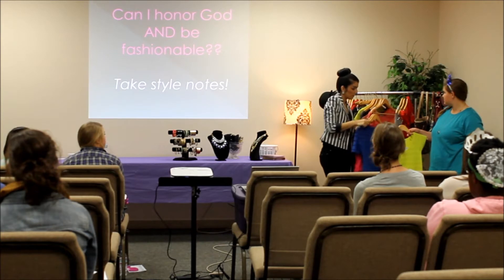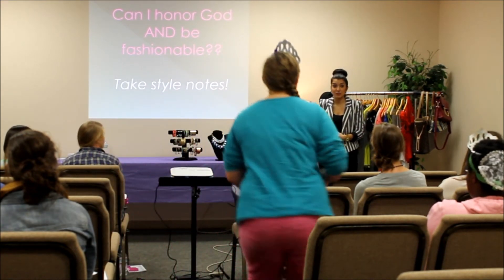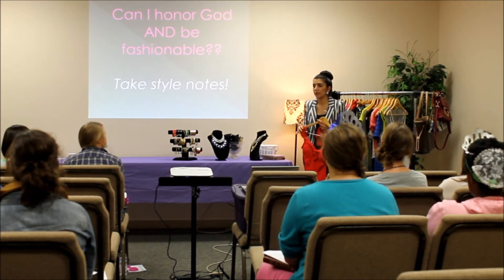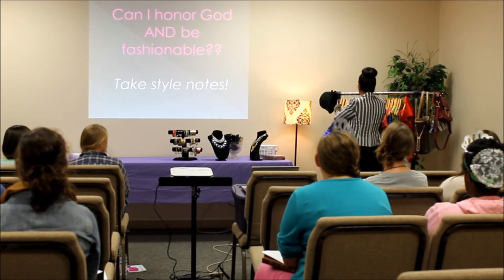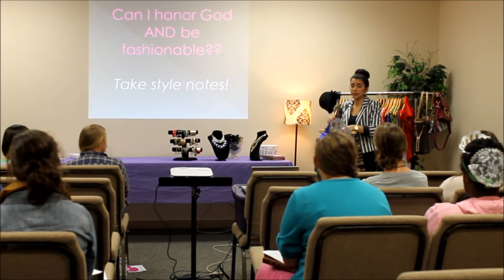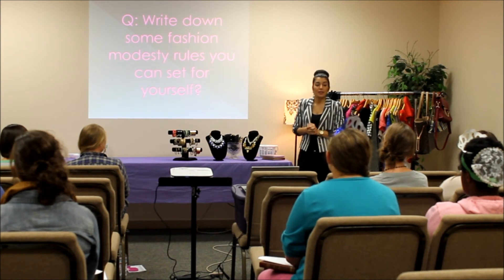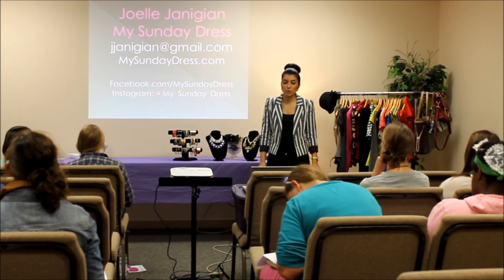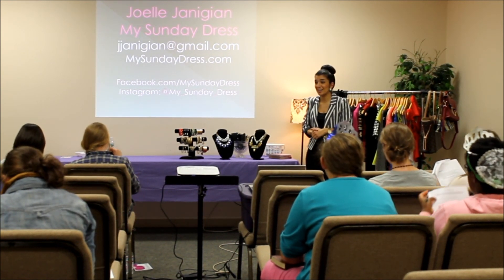What God Thinks About Fashion: Part 2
I spoke at the Simply Beautiful Christian Conference for girls and shared what I believe God thinks about fashion, and what we wear. Watch this video to get a biblical perspective on the topic, and to lean how to dress modestly and fashionably all at the same time!